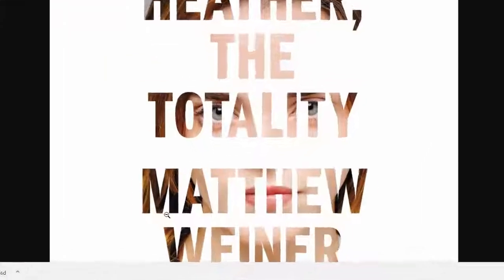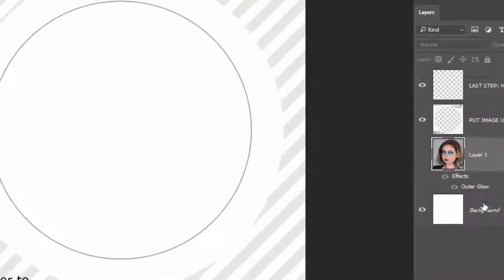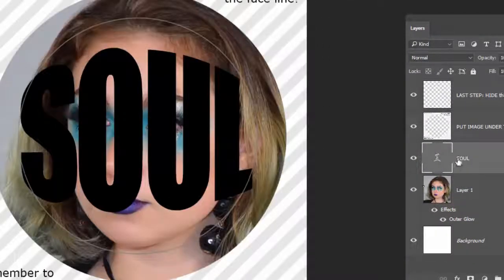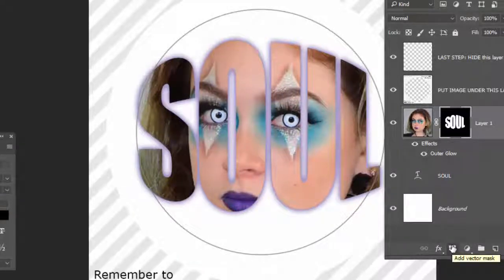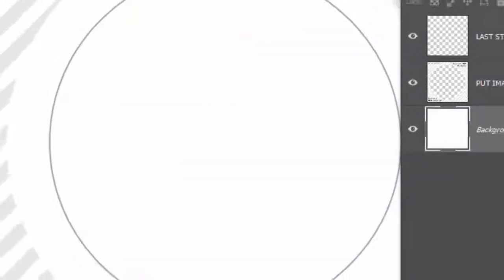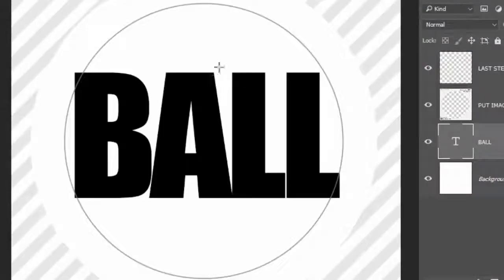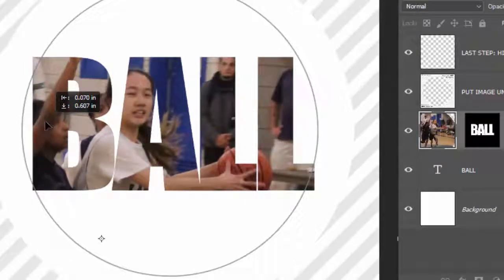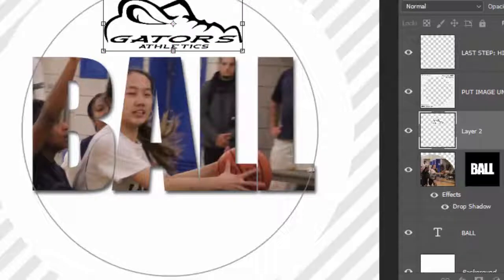image in text effect 2017